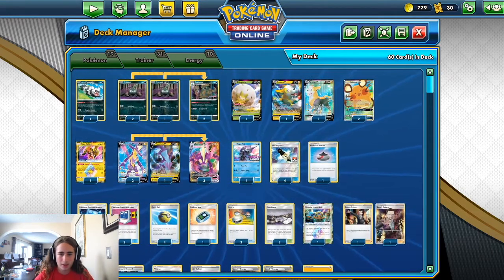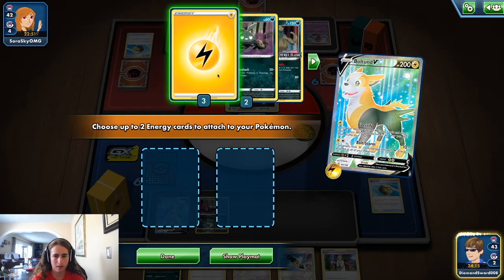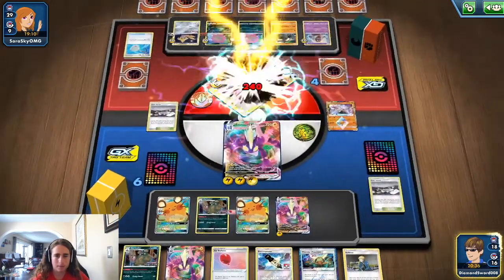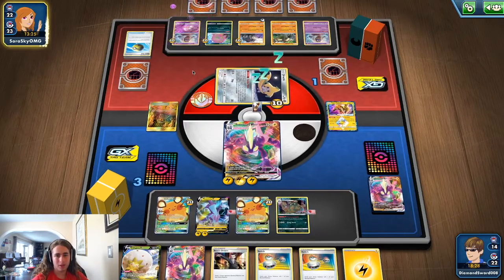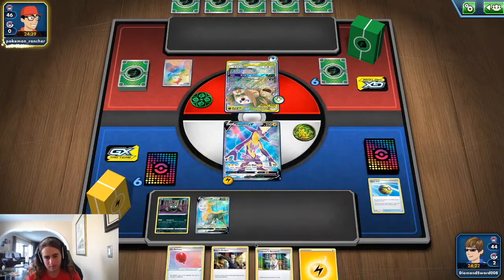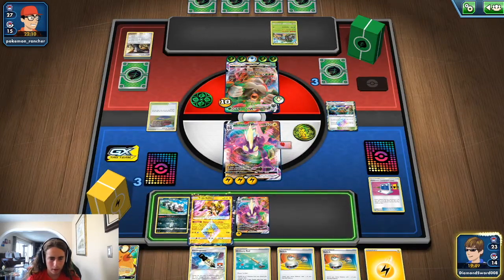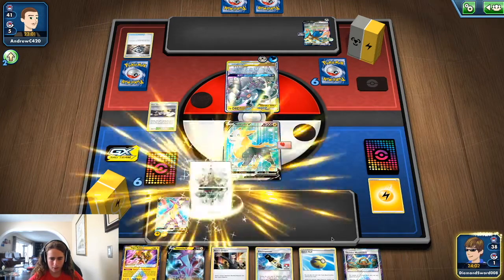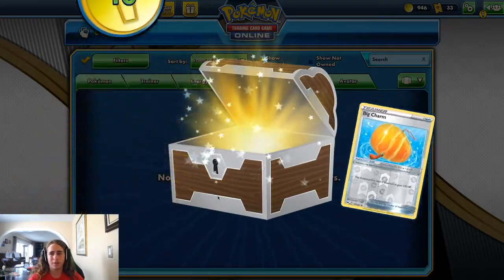Toxtricity VMAX Deck Showcase!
Wow this video turned out to be an epic length!
I hope you enjoyed it and the deck

Timestamps:
0:00 - This is where i show the deck and explain the card choices
3:29 - Game 1?
4:44 - ok real Game 1
29:44 - Game 2
41:22 - Game 3?
42:51 - ok real Game 3

let me know if i talked too much, or too little, or if i went too fast. also give me your thoughts on the deck!

#Pokémon - 18

* 1 Galarian Zigzagoon SSH 117
* 3 Trubbish RCL 117
* 2 Garbodor PR-SW 25
* 1 Eldegoss V RCL 19
* 1 Boltund V RCL 67
* 1 Boltund V RCL 181
* 2 Dedenne-GX UNB 195
* 1 Tapu Koko {*} TEU 51
* 1 Toxtricity V PR-SW 17
* 2 Toxtricity V RCL 182
* 3 Toxtricity VMAX RCL 71

* 1 Thunder Mountain {*} LOT 191
* 3 Pokémon Communication TEU 152
* 1 Evolution Incense SSH 163
* 1 Ordinary Rod SSH 171
* 3 Professor's Research SSH 178
* 2 Boss's Orders RCL 154
* 4 Quick Ball SSH 179
* 1 Stadium Nav UNM 208
* 3 Cynthia UPR 119
* 2 Volkner UPR 135
* 2 Air Balloon SSH 156
* 2 Dust Island UNB 168
* 4 Electropower LOT 172
* 3 Switch SSH 183

#Energy - 10

* 4 Speed Lightning Energy RCL 173
* 6 Lightning Energy SWSHEnergy 4